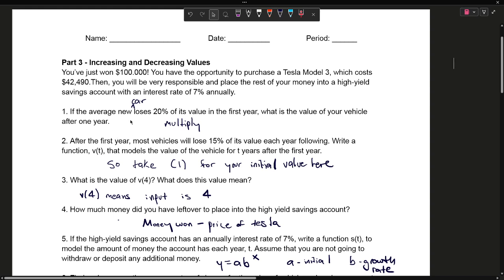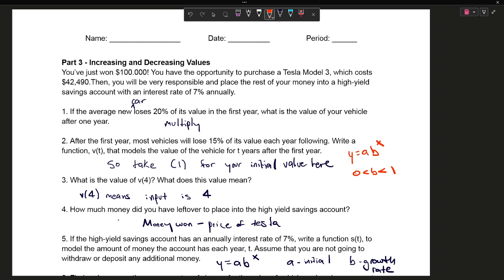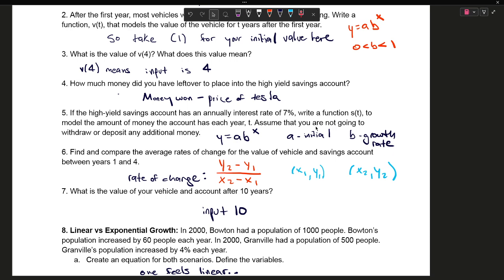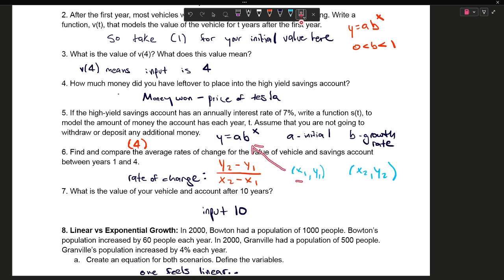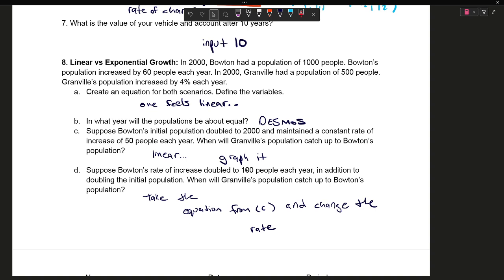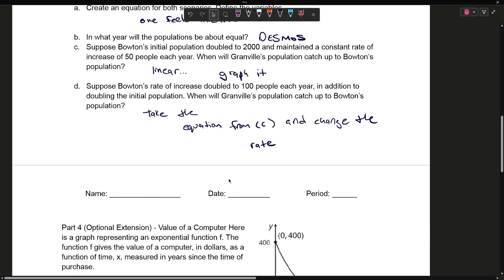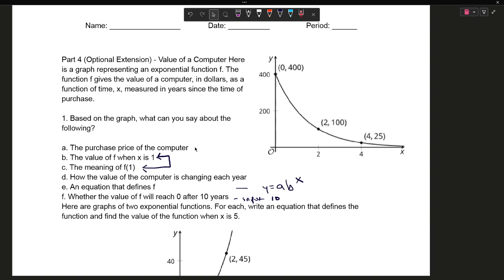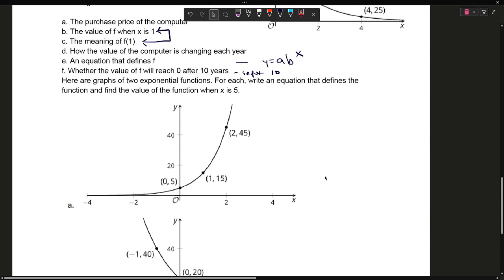snow day notes (01/23 and 01/24 25')